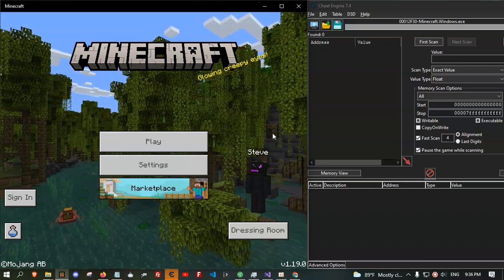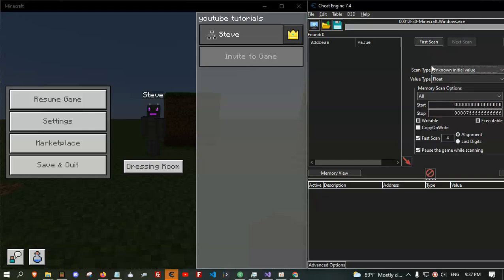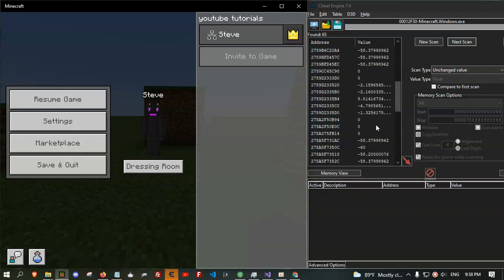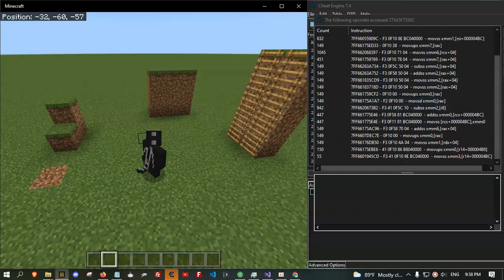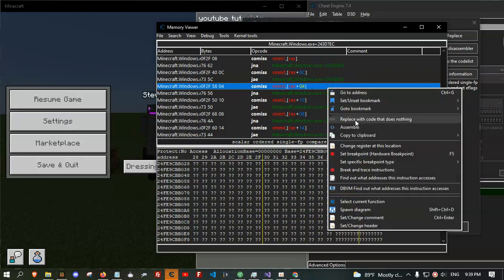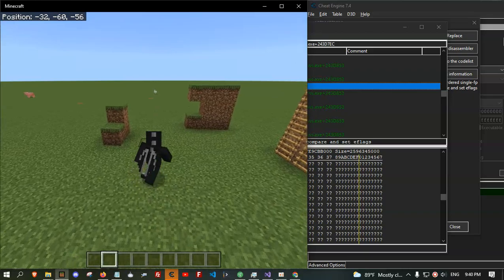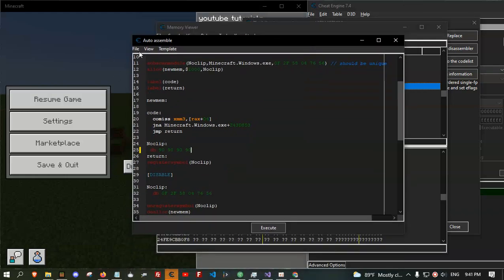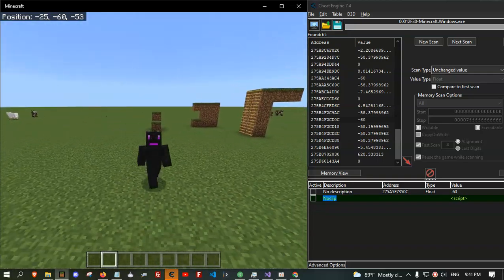How To Make Noclip Hack For Minecraft Bedrock Edition With Cheat Engine (Tutorial)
In this tutorial i'm teaching you how to make Noclip hack for minecraft bedrock edition with cheat engine.

TAGS

Noclip hack for minecraft
noclip
how to make hacks for minecraft bedrock edition
minecraft hacks
mc hack
how to make hacks with cheat engine
cheat engine hacks
cheat engine
how to hack games
minecraft
minecraft bedrock
how to hack on hive server
how to hack on cubecraft
how to hack on mineplex
bedrock hacks
how to bypass minecraft servers
how to use cheat engine
learn how to hack games
learn how to hack minecraft
easy gamehacking tutorial
how to hack games easily with cheat engine
what's cheat engine
what is CE
best hack for minecraft win 10
how to hack minecraft for windows 10